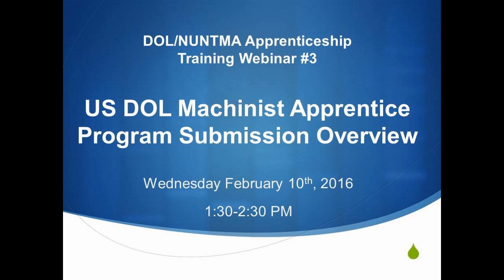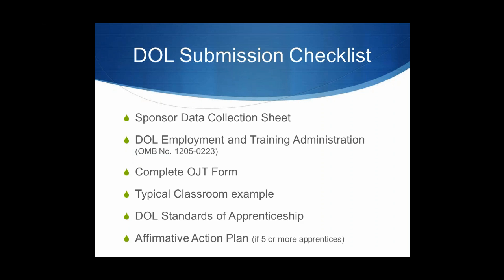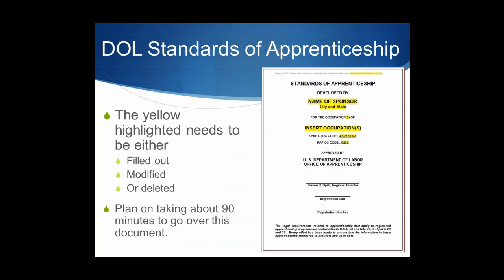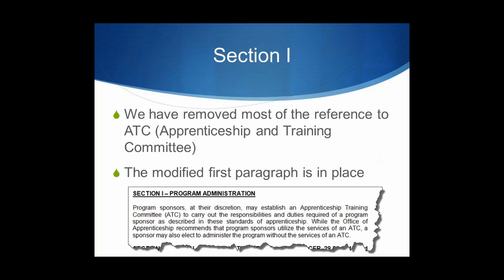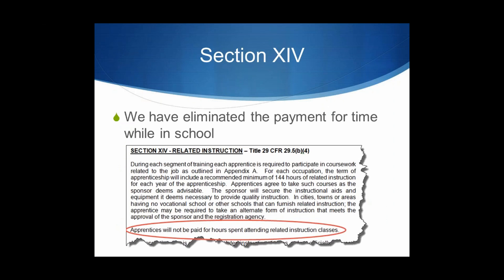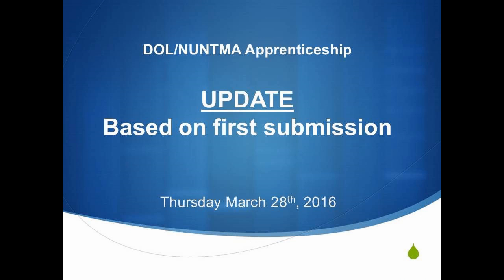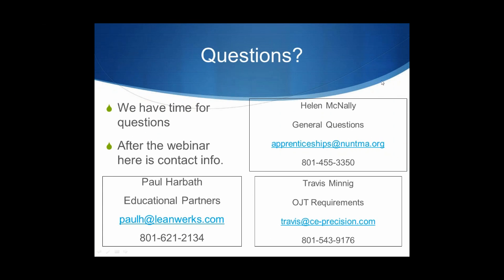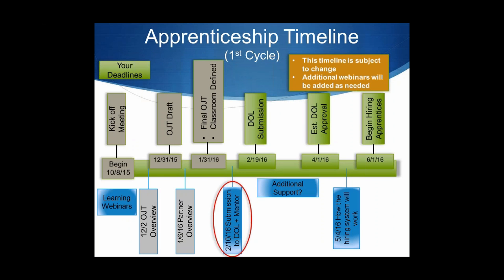NUNTMA - Creating your DOL Submission - Updated 4-10-16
How to complete and submit the DOL apprenticeship standards documentation.